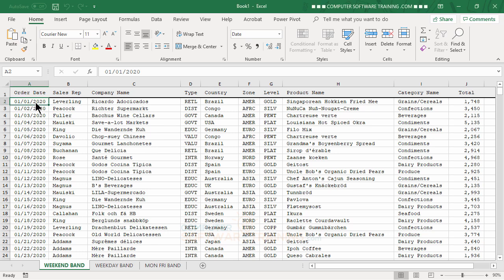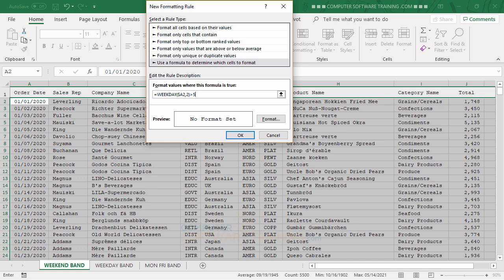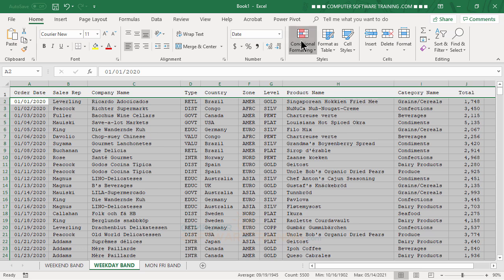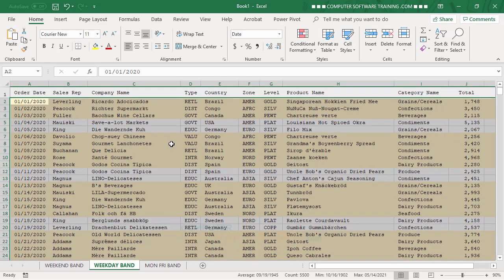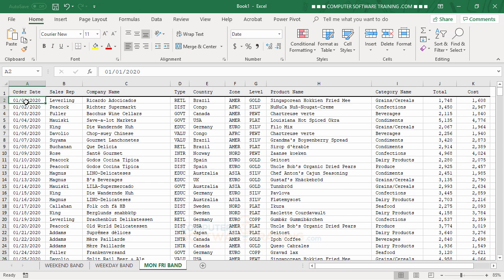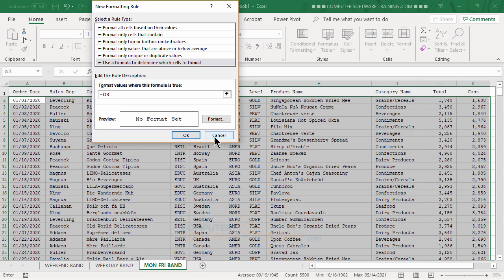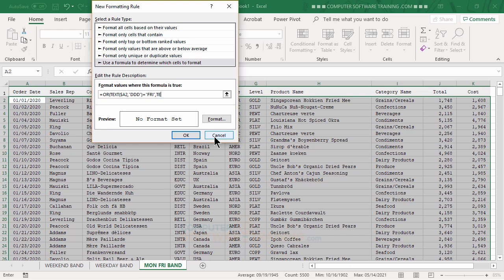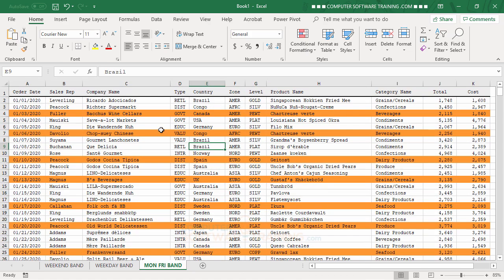EX-03-20 – Weekend, Weekday & Hybrid Highlights: Visual Scheduling Cues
This Excel conditional formatting lesson dives into the calendar-aware power of formulas—specifically how to apply different formats depending on which day of the week a date falls on. First, we demonstrate how to automatically highlight all weekend entries using the WEEKDAY function. This instantly separates Saturday and Sunday records from your list, perfect for identifying weekend sales, shipments, appointments, or staff activity. Next, we flip it—banding all weekday dates instead, helping you isolate core business activity that happens Monday through Friday. And for our final twist, we color-band only Fridays and Mondays, providing a powerful visual cue to monitor edge-of-week activity that often impacts planning, deadlines, and customer behaviors. This unique formatting can spotlight patterns like late-week surges or post-weekend backlogs. These tricks reveal how to use Excel conditional formatting in dynamic, logic-driven ways—not just to flag numbers, but to build visual insights into the rhythms of your data. Whether managing event calendars, delivery schedules, payroll cutoffs, or productivity trends, day-based formatting unlocks a smarter view of your workflow. This example also highlights how to conditional format in Excel using both numeric and text-based functions (like WEEKDAY and TEXT). The result? Highly customizable views that guide your decisions without filters or pivots. These functions work together to demonstrate what is Excel conditional formatting at its most agile: responsive to time, structure, and purpose. By combining multiple rule layers—including weekend detection, weekday grouping, and hybrid logic—you’ll see the creative power of the conditional formatting formula to inform your day-to-day with greater clarity and precision.
📊 Explore Our Complete Excel Course Lineup